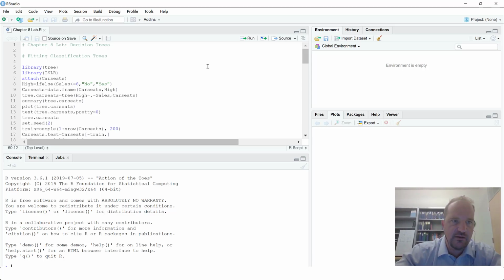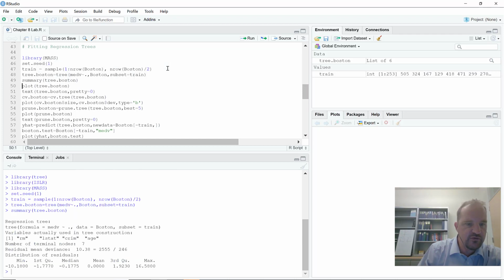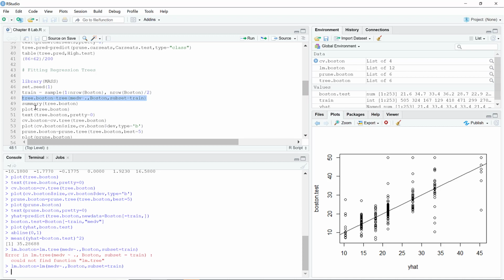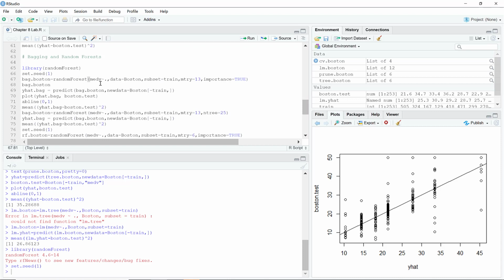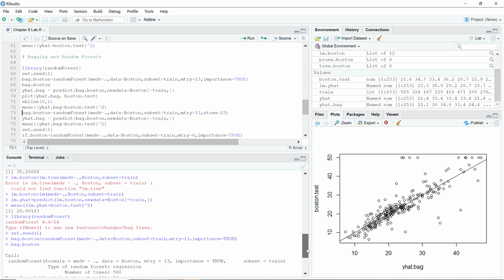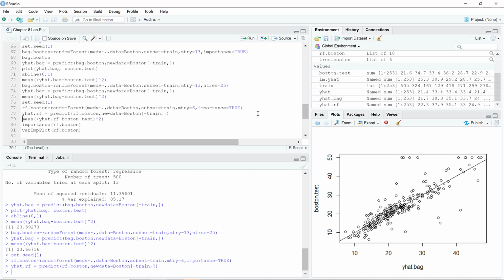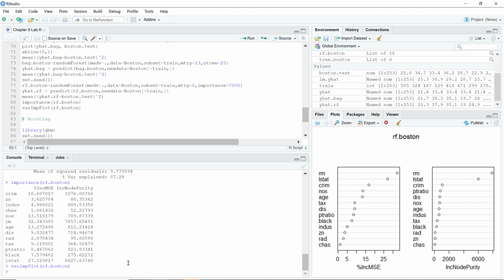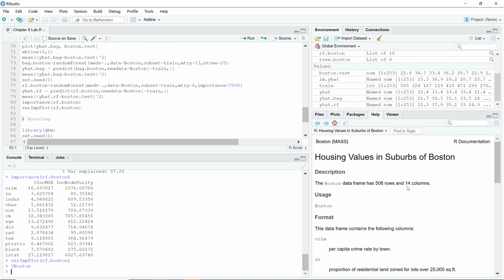Machine Learning 8.5 - R Lab, Random Forest and Tree Ensembles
In this lab we will build and use tree bagging and Random Forest ensemble models in R, and apply these models for classification and regression on the Boston dataset.